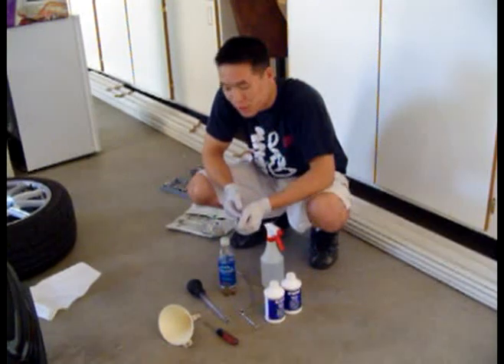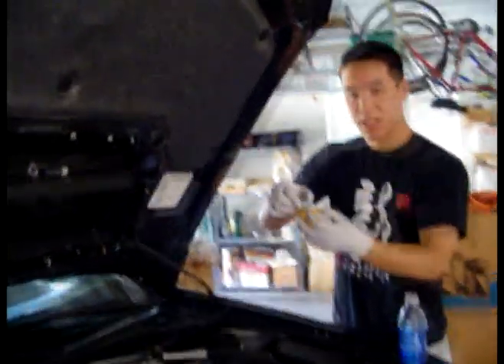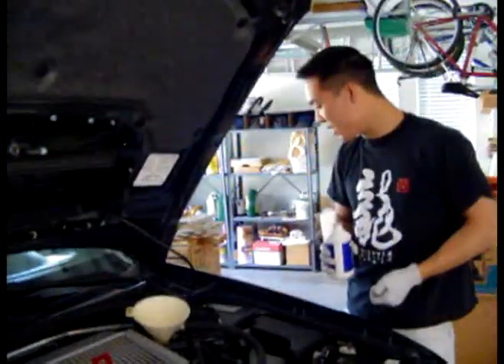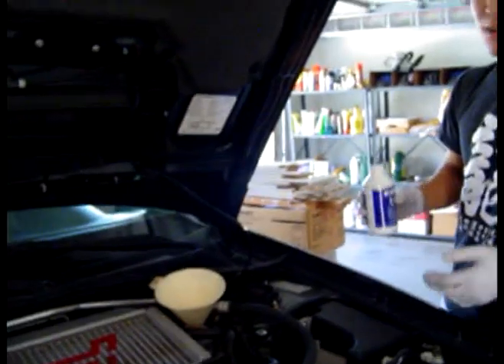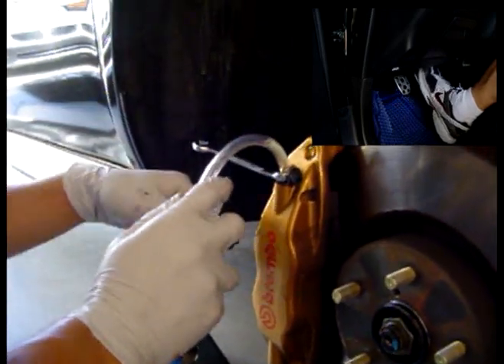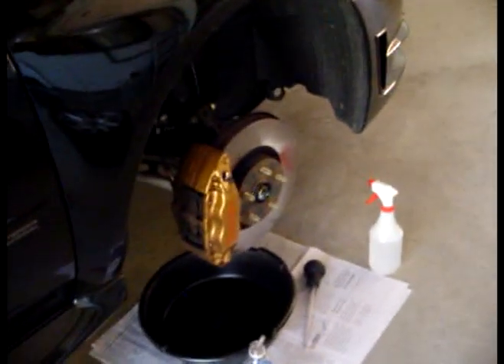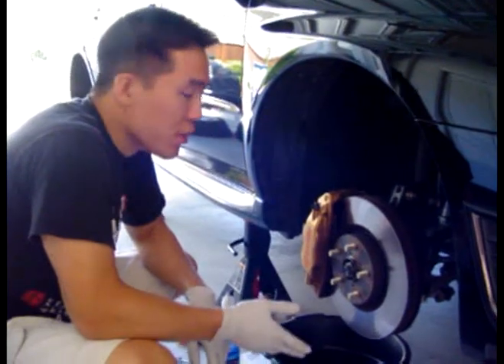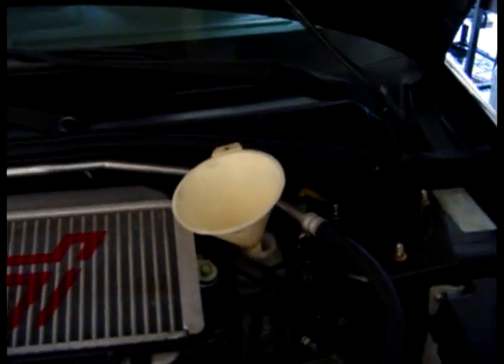Change Brake Fluid - Subaru WRX STi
Like cars?

A tutorial on how to change brake fluid in my WRX STi.  This how to will work for just about any car though.

ATE brake fluid!